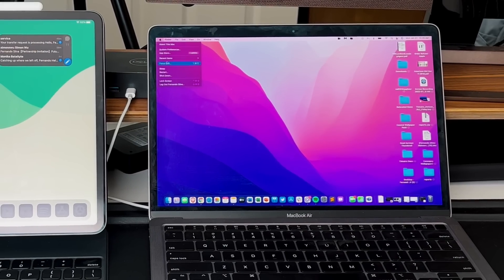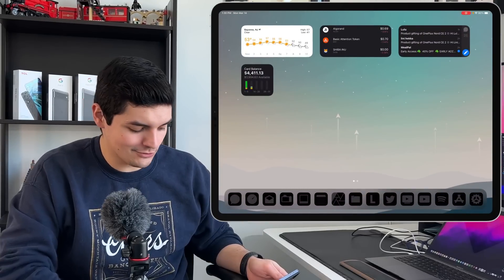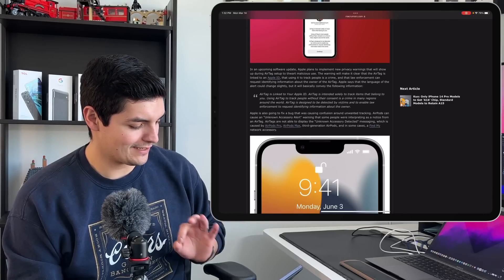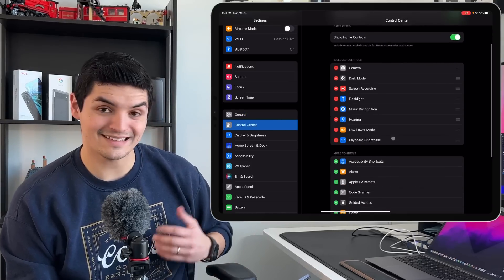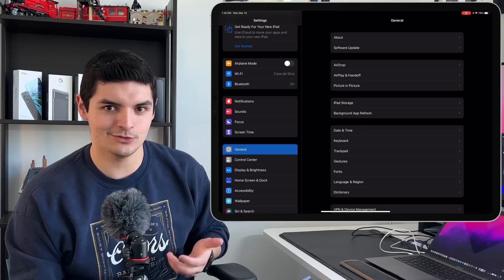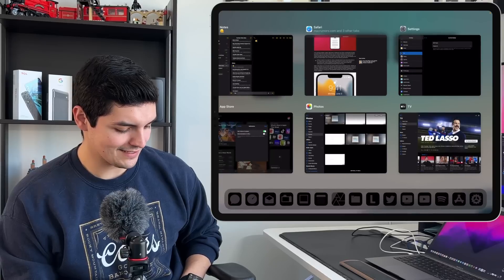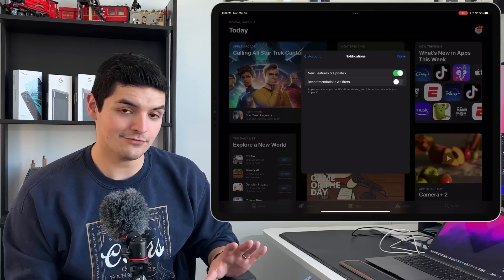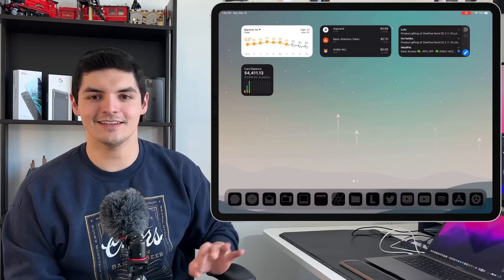15 New MUST KNOW Features for iPadOS 15.4!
Apple released iPadOS 15.4 to the entire public! Here are 15 features you need to know about now!

Intro 0:00
Feature 1 0:42
Feature 2 2:08
Feature 3 2:33
Feature 4 3:00
Feature 5 3:35
Feature 6 4:01
Feature 7 4:37
Feature 8 5:00
Feature 9 5:21
Feature 10 5:50
Feature 11 6:26
Feature 12 7:12
Feature 13 7:43
Feature 14 8:13
Feature 15 8:35